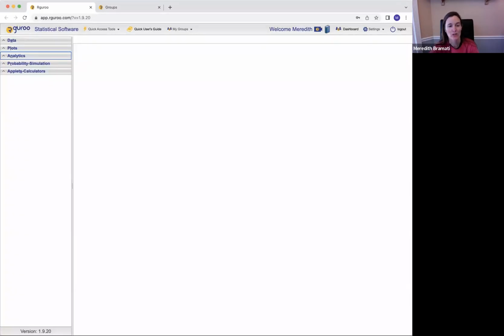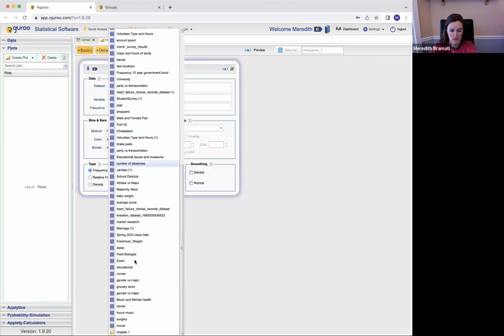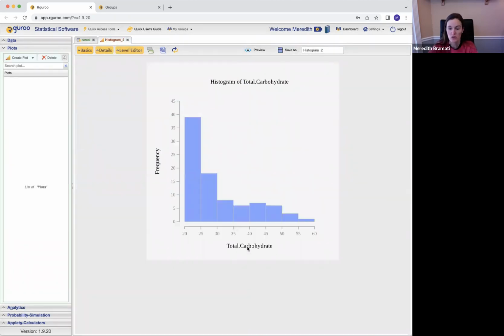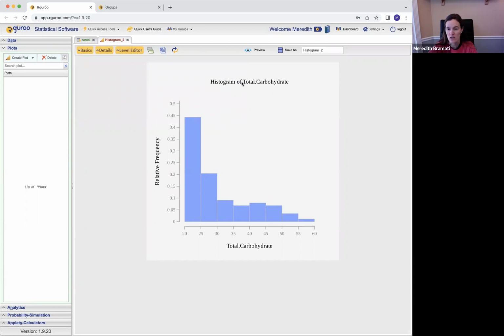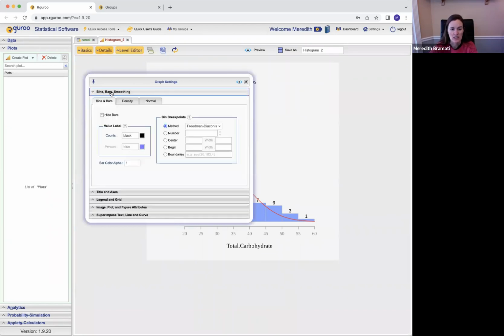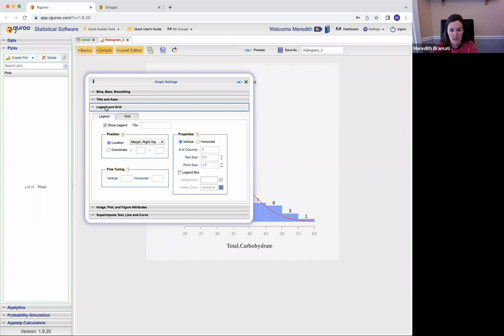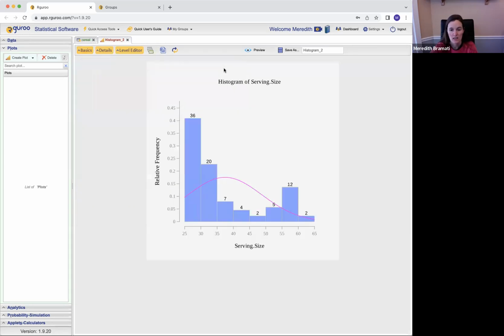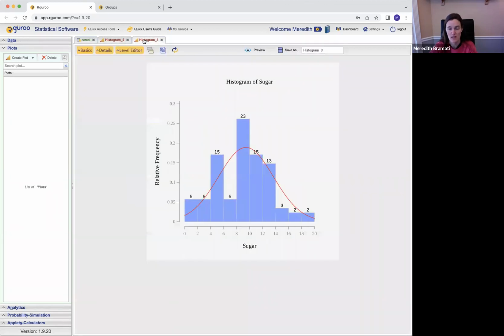How to Create a Histogram Rguroo